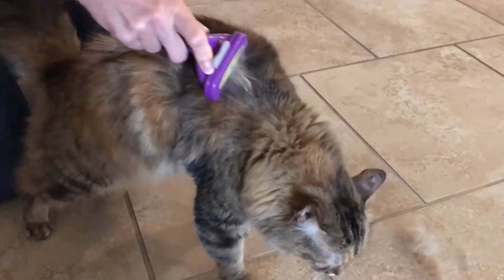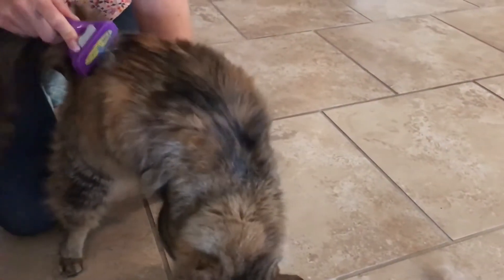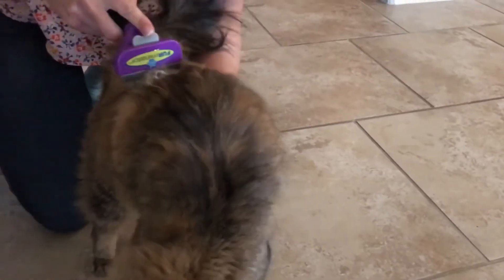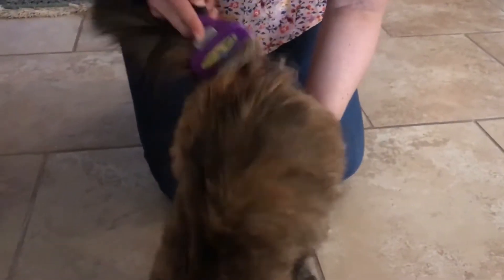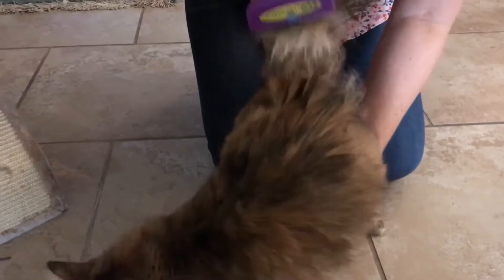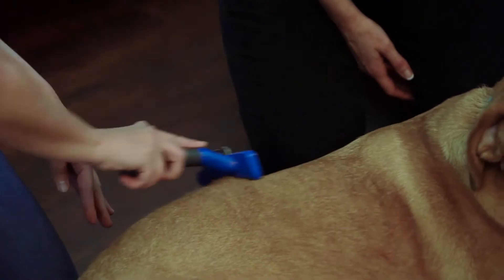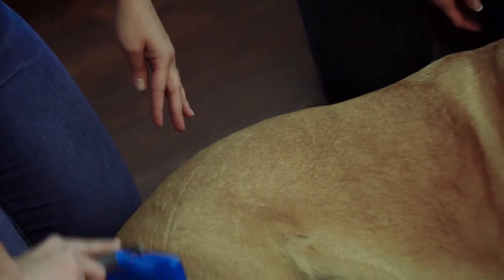Pet Hair Removal Comb Review